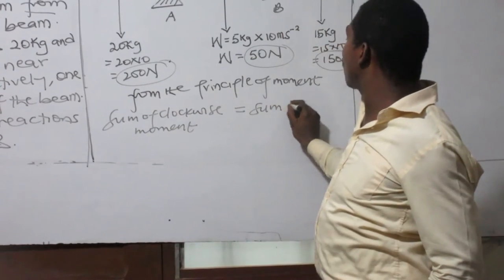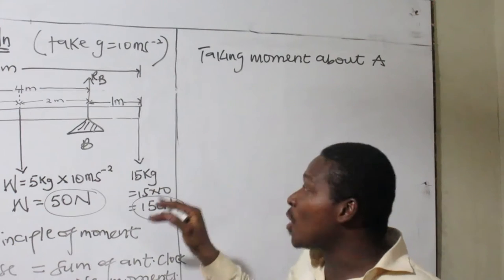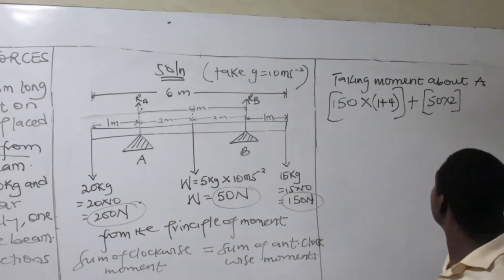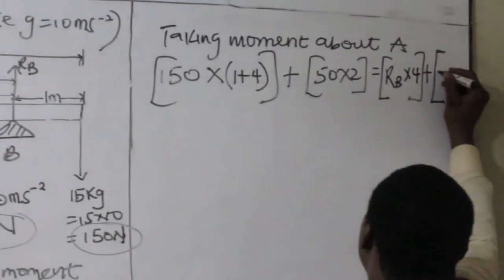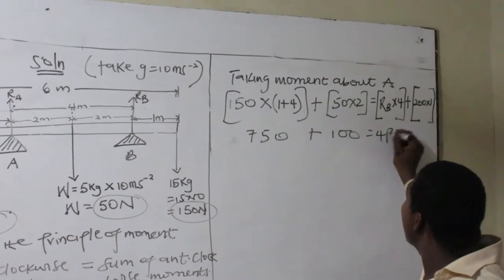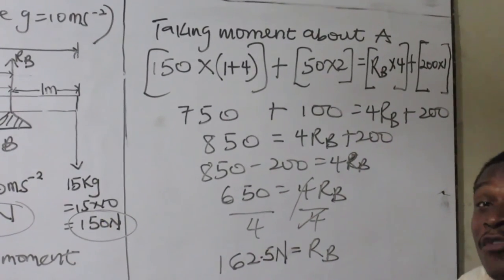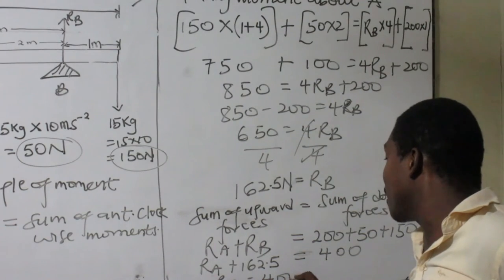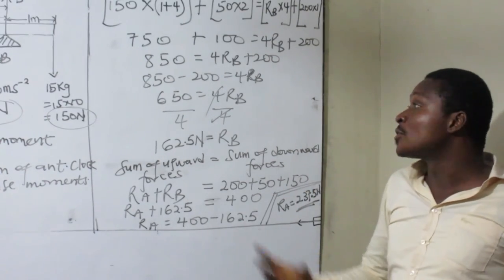MOMENT OF FORCES 3- SECRET KEYS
Designed to help Pure Science students with Physics and further mathematics as their major  course of study.
This lesson video is to clear the notion about moment of forces calculations being complicated especially when it comes to taking moment about a point in the clockwise and anticlockwise directions.
Get the secret keys of taking moments about a point and the reasons why some forces are not considered although they appear to be in the same direction of movement.